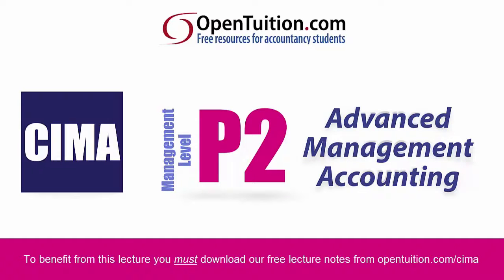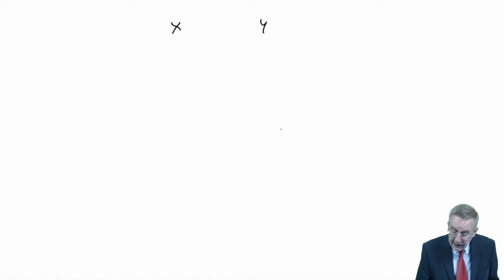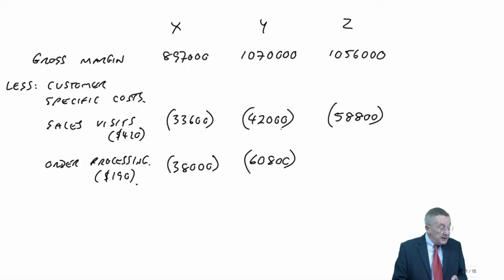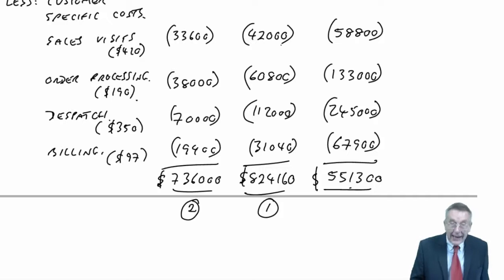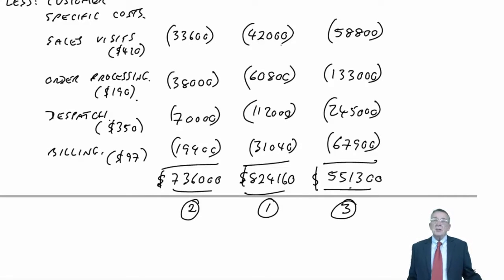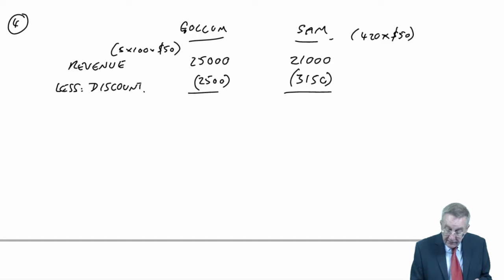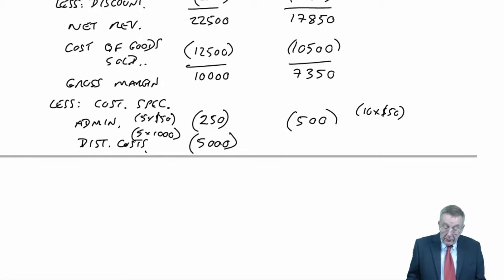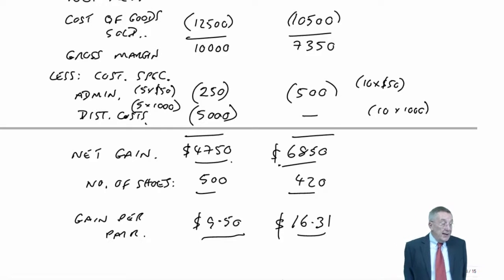CIMA P2 Customer and Product Profitability Analysis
Free lectures for the CIMA P2 Advanced Management Accounting Exams